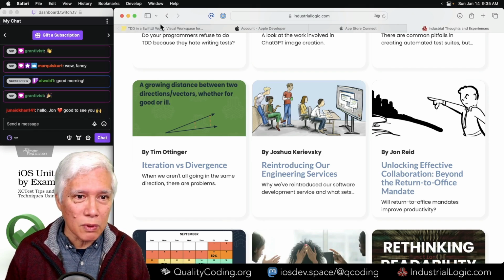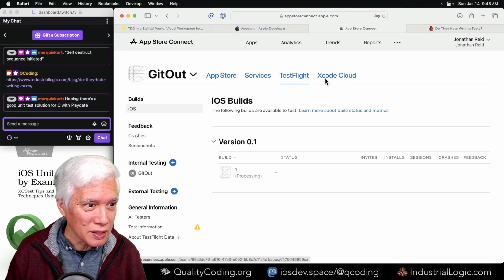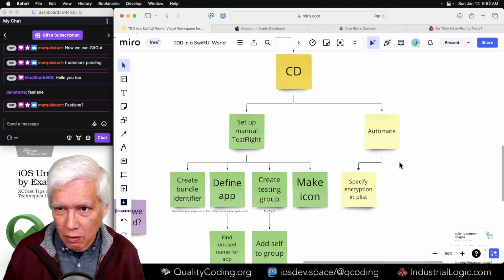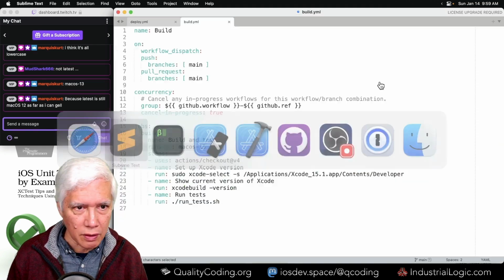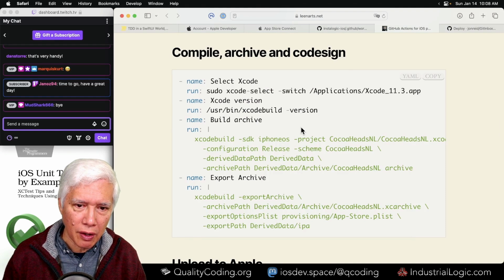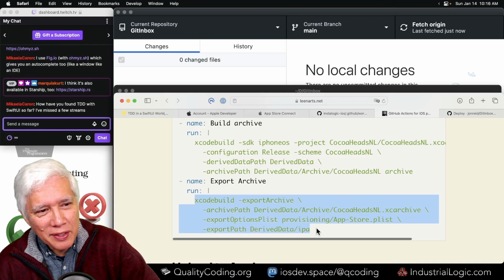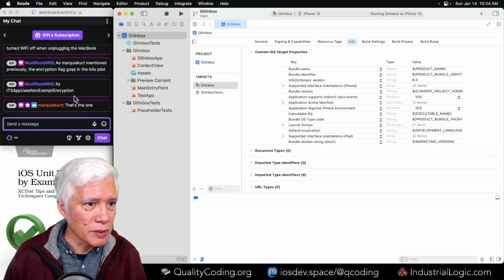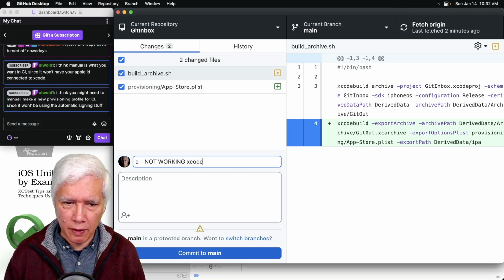Building Your Archive: CD Setup, part 1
Let's finish manual TestFlight delivery, then start automating it on Github Actions

00:00 - Intro
02:40 - Discovery Tree
05:44 - Finish manual TestFlight
18:23 - Start automating